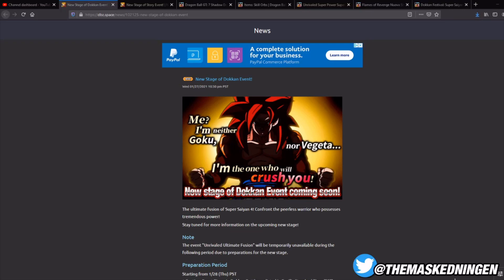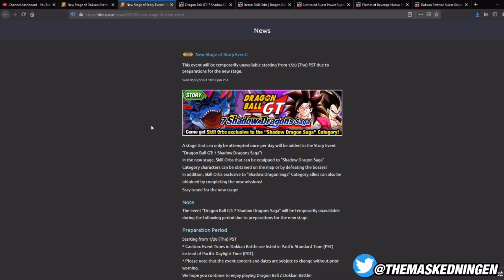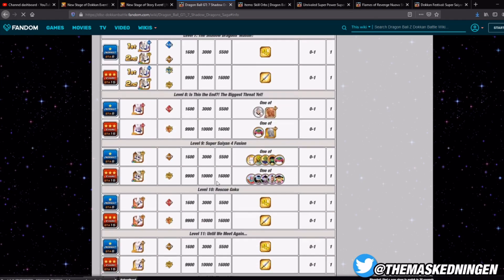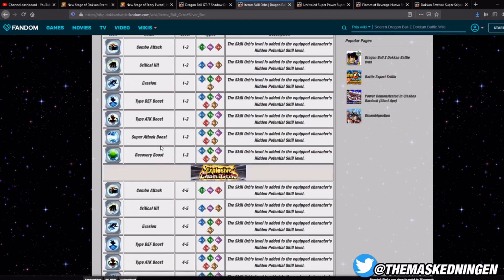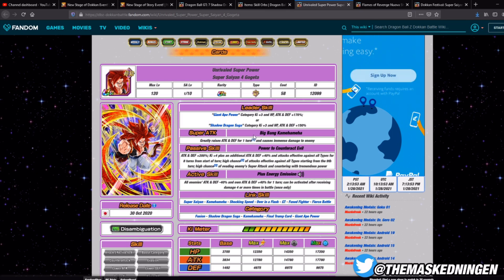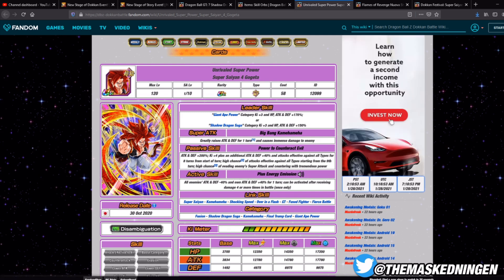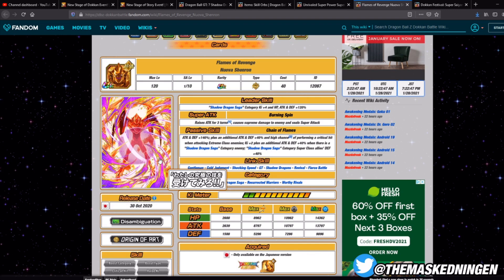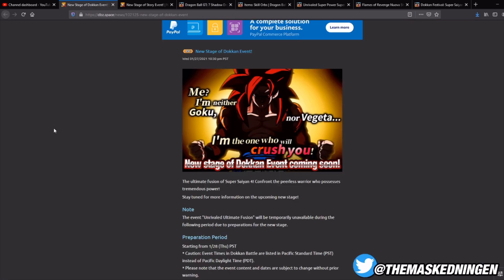MONKE HYPE! SSJ4 GOGETA IS COMING TO GLOBAL WITH FREE SKILL ORBS! (DBZ Dokkan Battle)